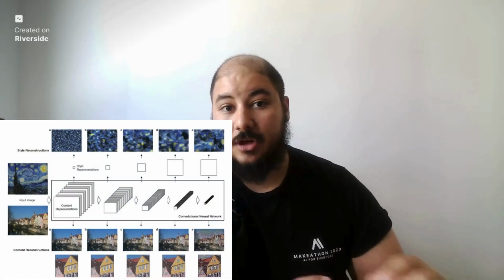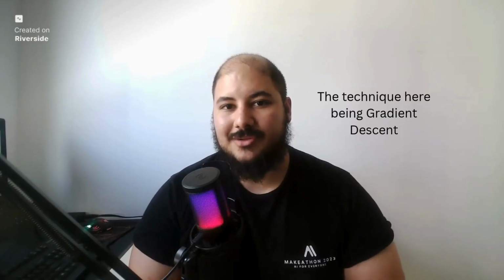Not AI generated, but AI-enhanced | Neural Style Transfer explained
In this video we explore Neural Style transfer, a technique that blends images with a given style using AI.
We explain how it works, when it started and how to do it yourself!